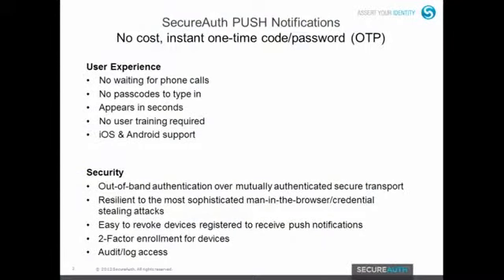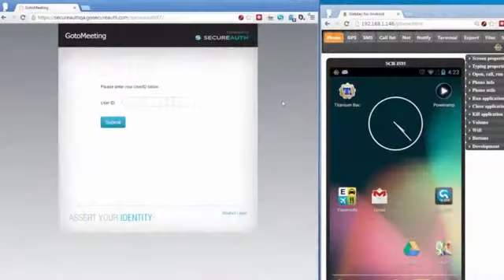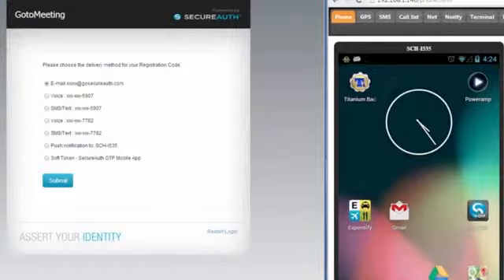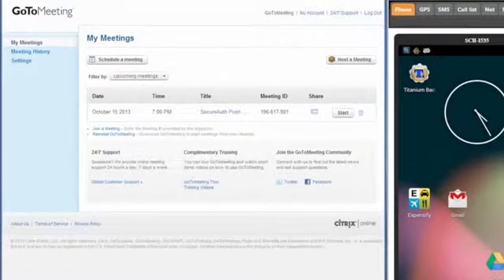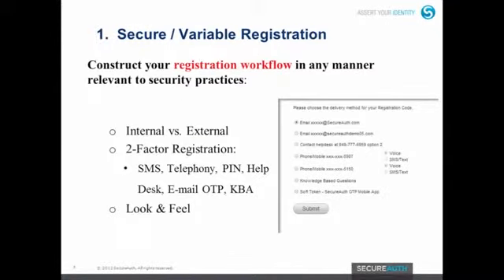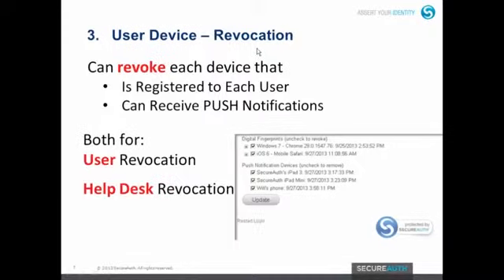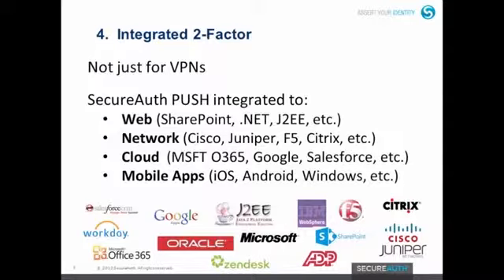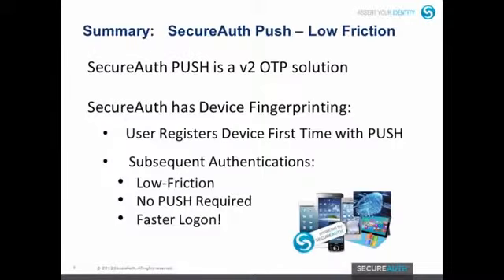SecureAuth IdP PUSH Notification Authentication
SecureAuth has perfected PUSH Notification for enterprise authentication. SecureAuth IdP's support of PUSH is a fully integrated solution that provides: User Registration, User Inventory of registered devices and User and Help Desk revocation of devices. In addition SecureAuth provides full enterprise resource integration for utilization of PUSH for 2-Factor into Web, Network, Cloud an Mobile Resources.

Lastly SecureAuth is the ONLY second generation PUSH notification solution -- that provides device fingerprinting with PUSH authentication. This enables enterprises to roll out the LOWEST FRICTION PUSH authentication system in the world. With the first authentication being via the PUSH notification, and the subsequent authentications being a secure low-friction fingerprint authentication.